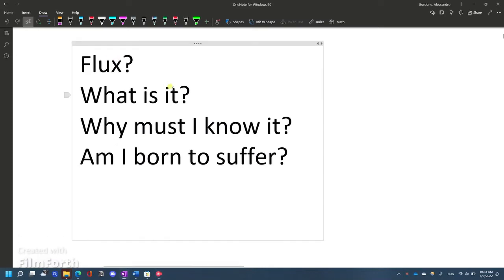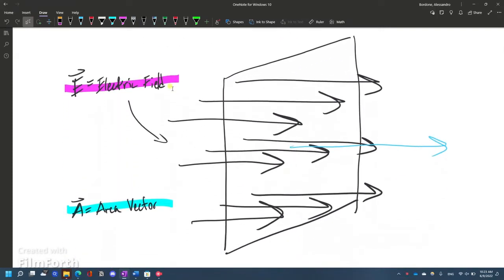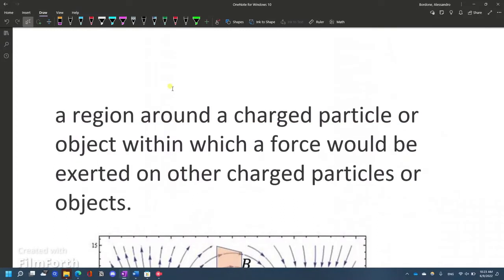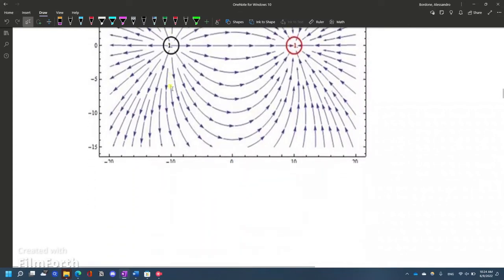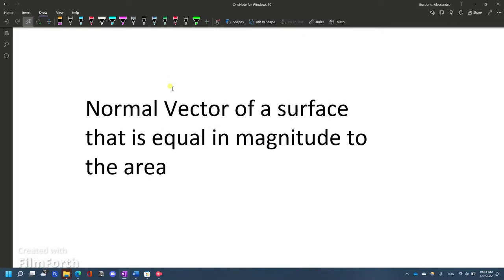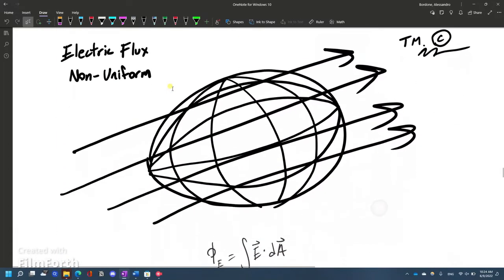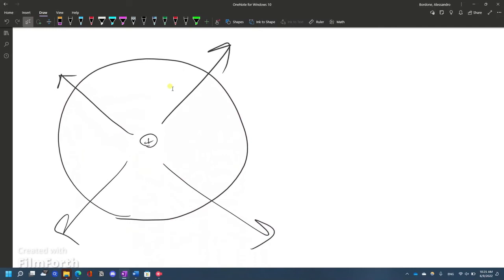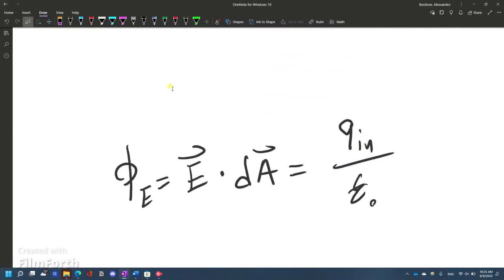Physics Project: Electric Flux